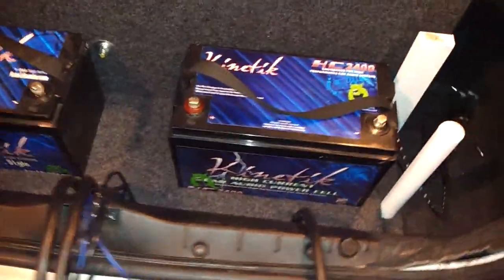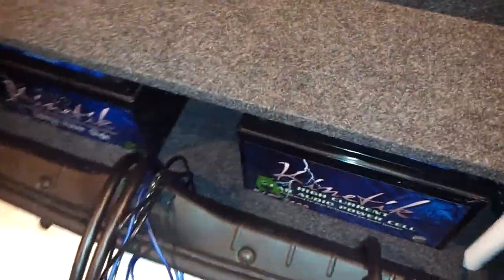KiNeTiK BaTTeRy HoLdEr / RoCkFoRd FoSgAtE T2500.1bdcp's